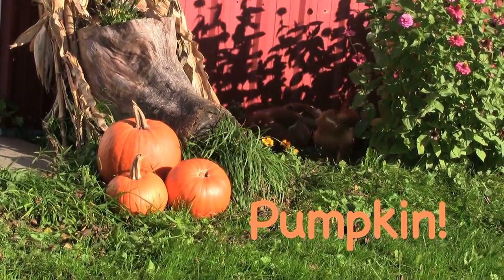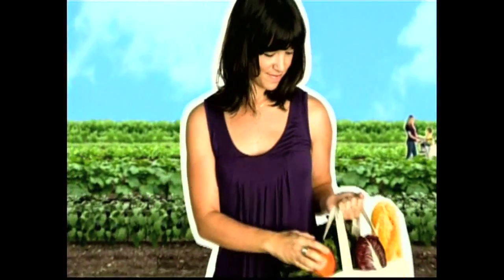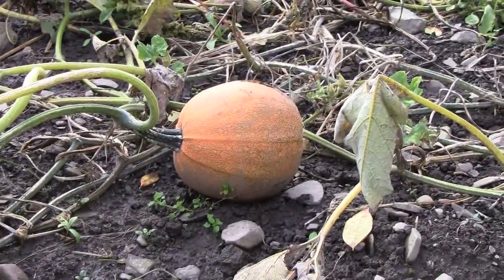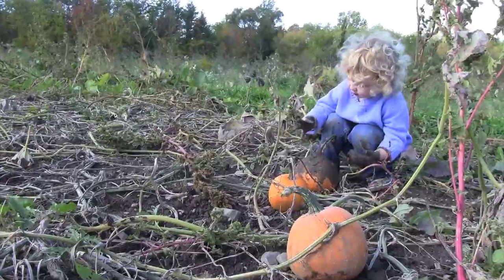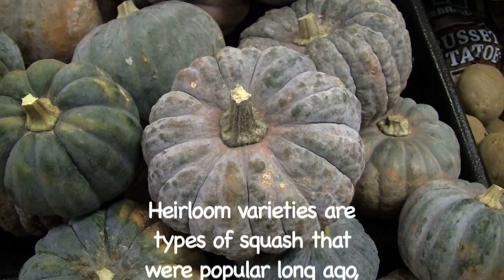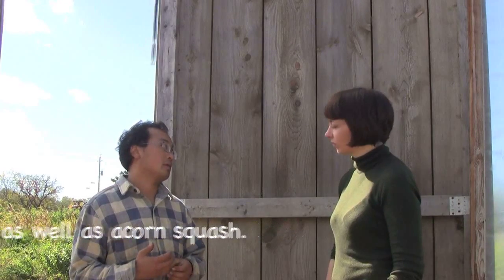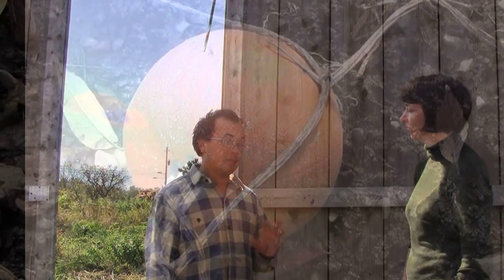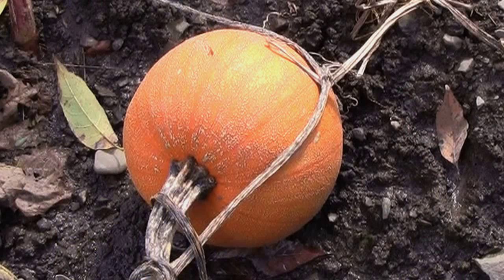Get Foodie Episode 3 Part 1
We visit Stick and Stone Farm, play in the mud, and learn about pumpkins and winter squash from Chaw.